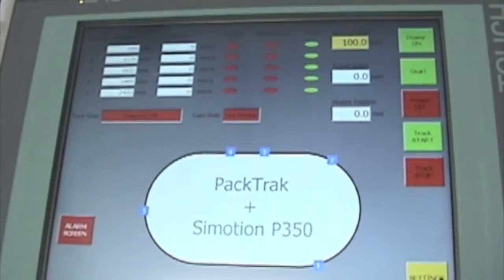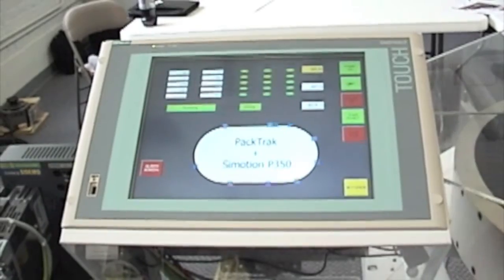PackTrak Linear Motor and Siemens Simotion Integration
A video demo showcasing PackTrak Linear Motor technology integrated with Simotion.